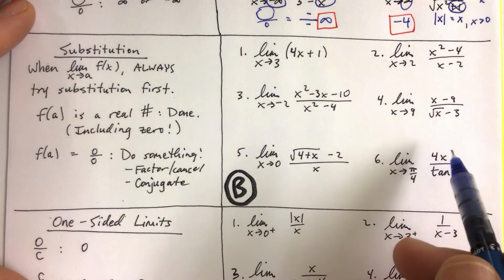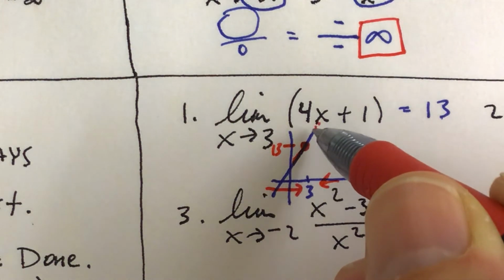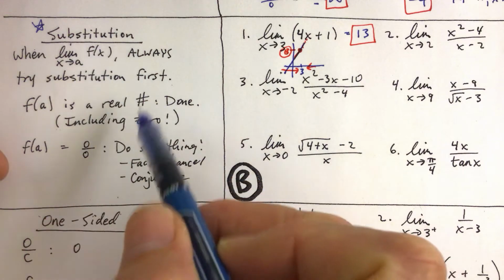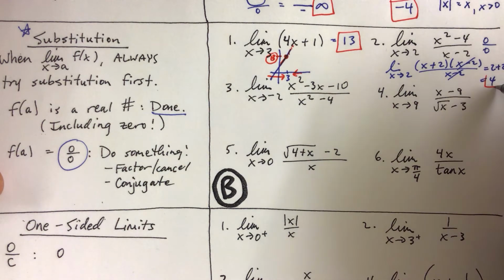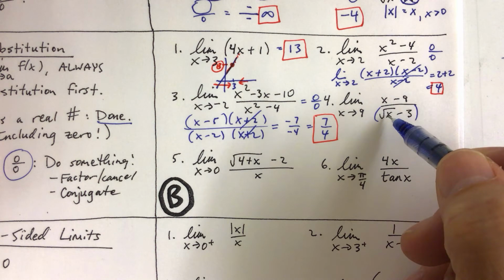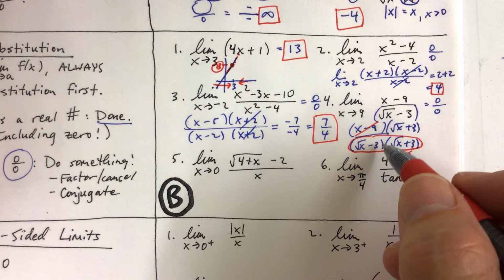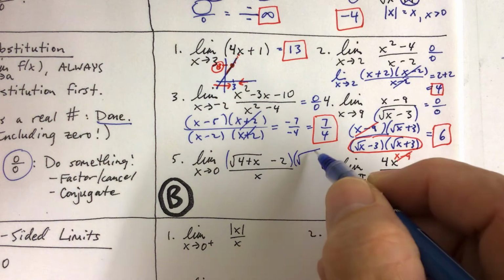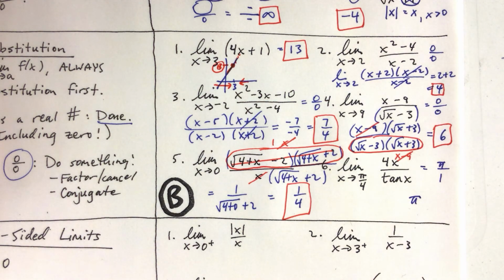Algebraic Limits Review WS Solution to B1-6